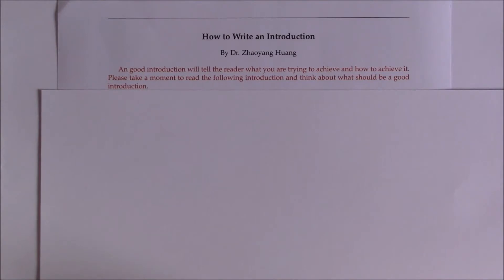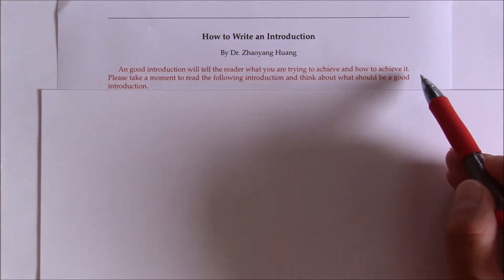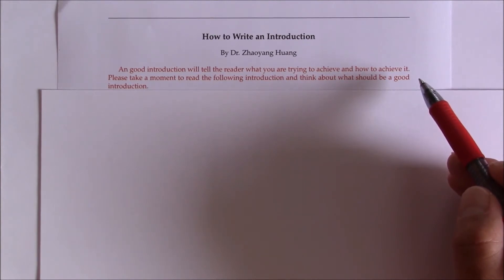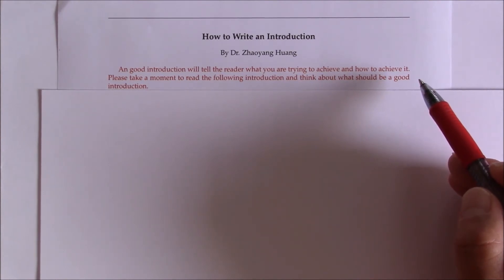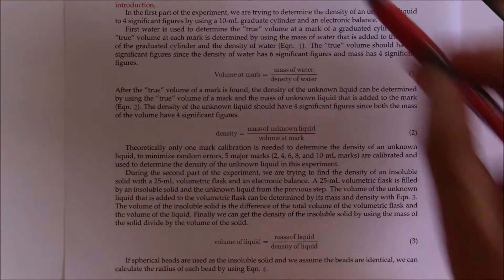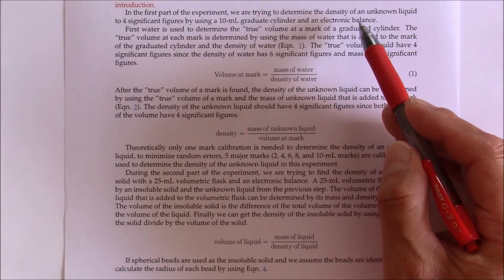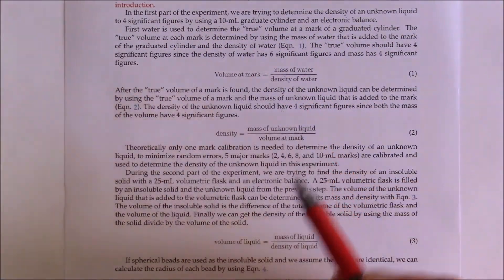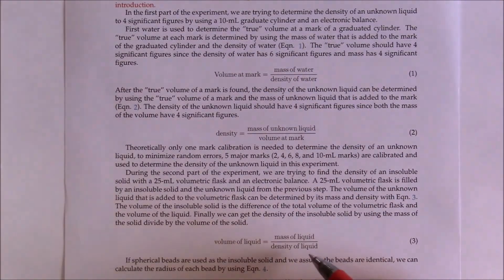Lab Report P2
This video explains how to write the introduction of a lab report.